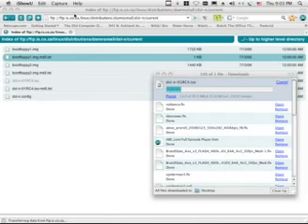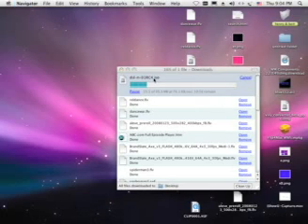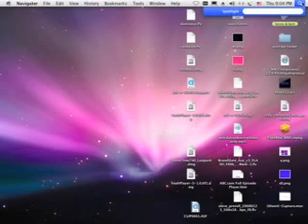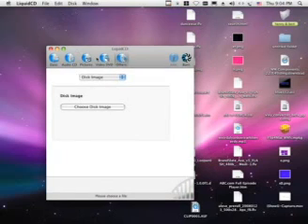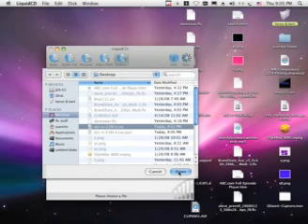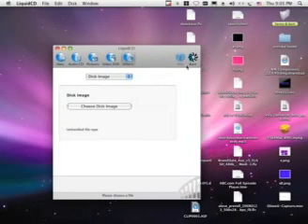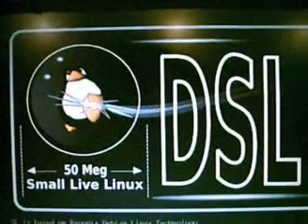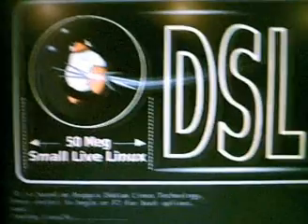burning dsl (linux) on a mac and viewing it on a pc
download dsl (5th link on page):
ftp://ftp.is.co.za/linux/distributions/damnsmall/dsl-n/current